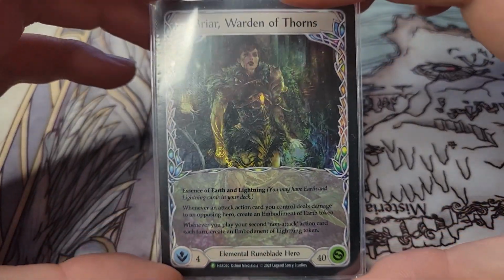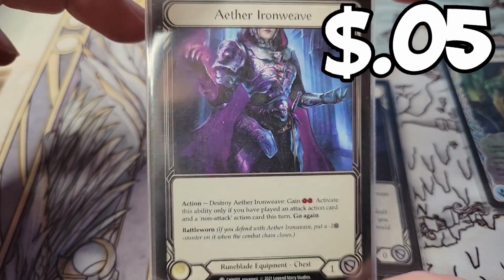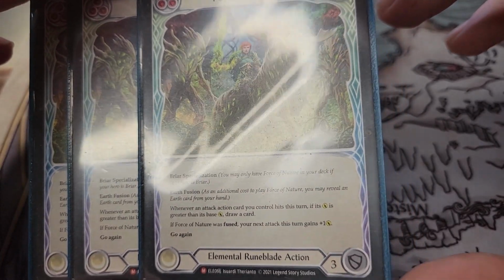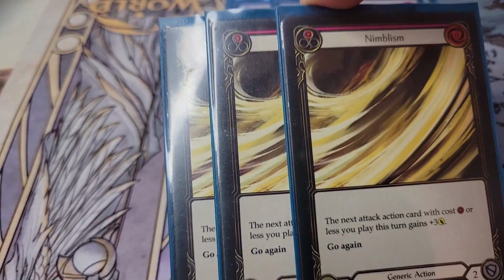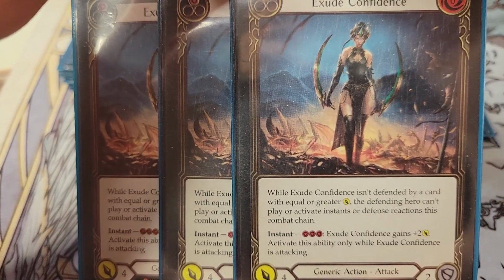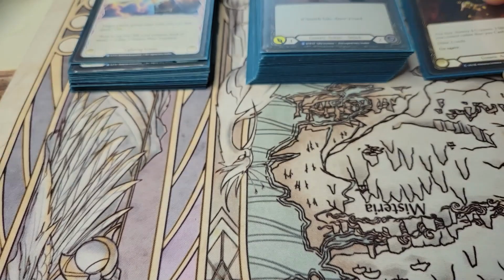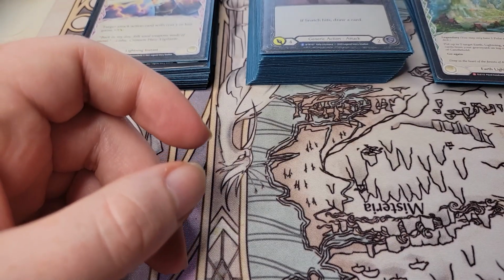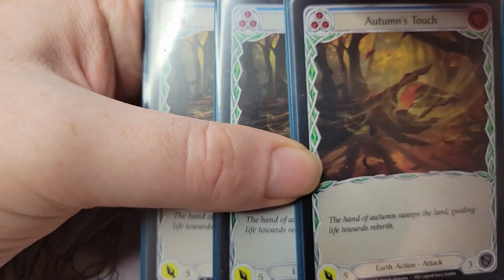$100 Royal Briar- PQ3 : Flesh and Blood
Eric goes over a ProQuest briar deck! This deck is royal and ready to win you a proQuest on a budget!!!

Deck link

• Spotify: Win and In